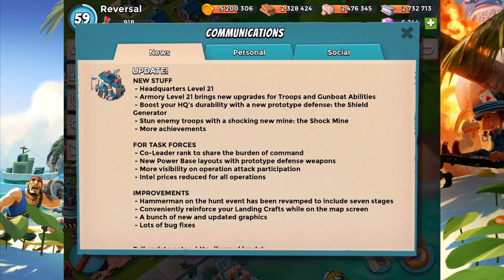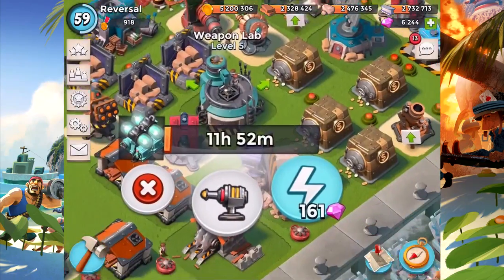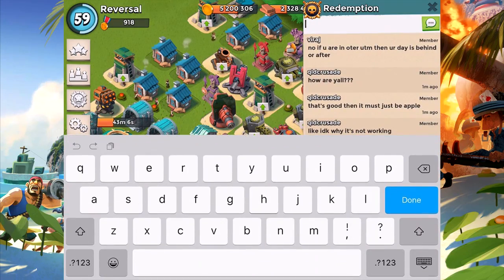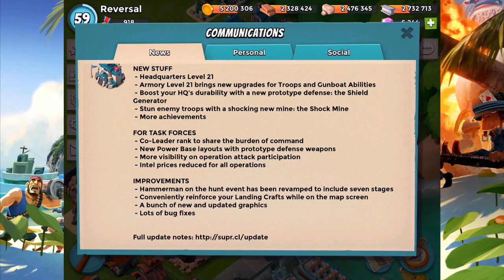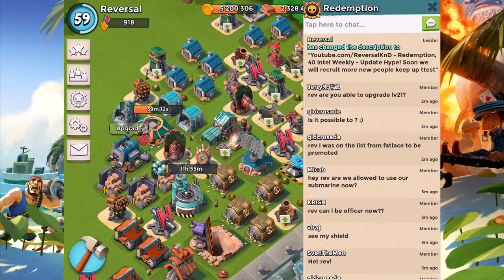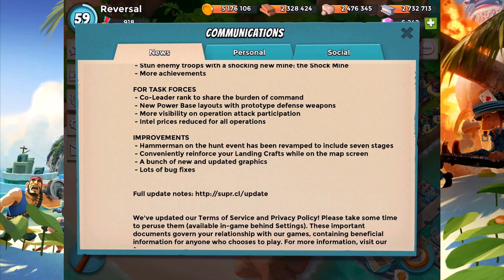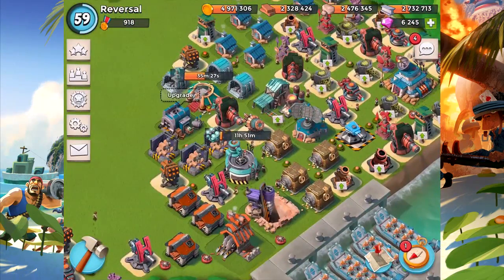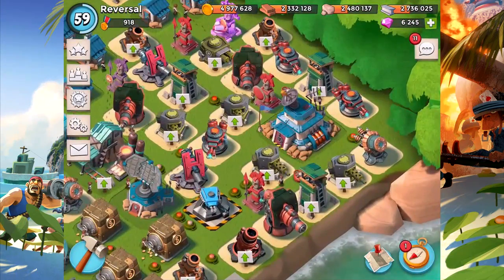Boom Beach NEW UPDATE! Full Review - "HEADQUARTERS 21" (HQ 21), "SHOCK MINE", "SHIELD GENERATOR"!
Boom Beach New Update 2015! Boom Beach HQ 21/Headquarter 21 Update, Boom Beach Shock Mine & Shield Generator! New Boom Beach Event Changes for Hammerman and Task Force Operations!

NEW UPDATE FEATURES:
- Headquarters Level 21
- Armory Level 21 brings new upgrades for Troops and Gunboat Abilities
- Boost your HQ's durability with a new prototype defense: the Shield Generator
- Stun enemy troops with a shocking new mine: the Shock Mine
- More achievements

FOR TASK FORCES
- Co-Leader rank to share the burden of command
- Intel prices reduced for all operations
- New Power Base layouts
- More visibility on operation attack participation
- Task Force description edits are visible in the chat
- The Leader, Co-Leaders and Officers have colored names in the chat

IMPROVEMENTS
- Hammerman on the hunt event has been revamped to include seven stages
- Conveniently reinforce your Landing Crafts while on the map screen
- Change Landing Craft troops without having to cancel currently reinforcing troops first
- Player tag popup is disabled when attacking
- An epic win sound plays if you get at least one Power Stone Crystal
- Added attacker's name to the Activity Log
- A bunch of new and updated graphics

PROTOTYPE WEAPON RE-BALANCING
- Prototype defense weapons now last for 7 days instead of 12 days
- Hammerman on the hunt event will yield more prototype modules
- "???" diving spots will sometimes give prototype modules
- Damage Amplifier has been improved with a bigger effect radius and more health
- Re-worked the distribution of module costs to take the Shield Generator into account
- Doom Cannon now shoots every 3.5 seconds at all levels (previously 5s, 4s, 3s) and its damage per shot has been significantly increased for levels 2 and 3
- Shock Blaster damage reduced

- Boom Beach Livestreams!

- My Boom Beach Task Force: Redemption is Recruiting!
Got more than 500 Medals/VP? Apply!
(Be sure to apply in English!)

- Recording Software
Microphone: Audacity (Free)
Elgato 60HD

- Webcam
Logitech C920

Category: Games
Updated: Jun 24, 2015
Version: 22.59.1
Size: 97.0 MB